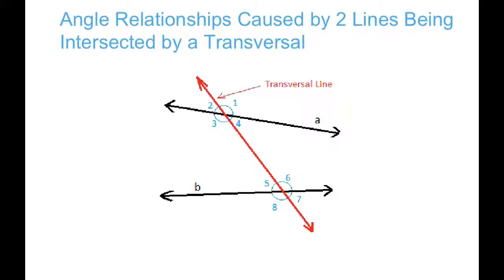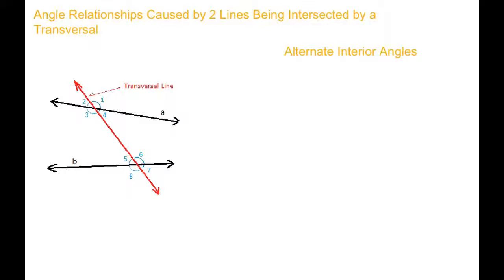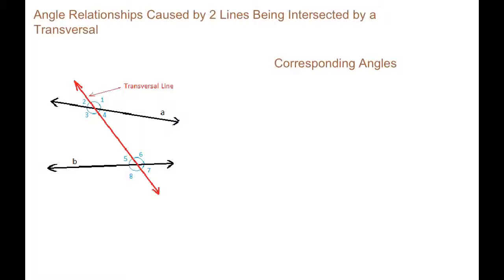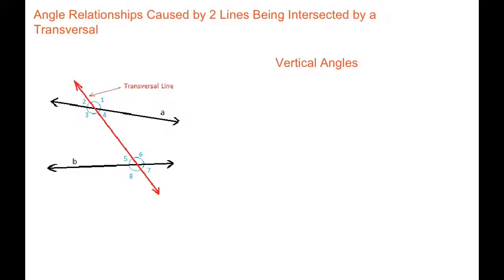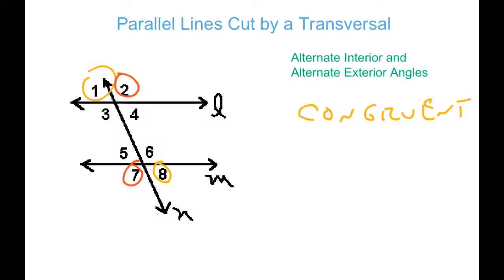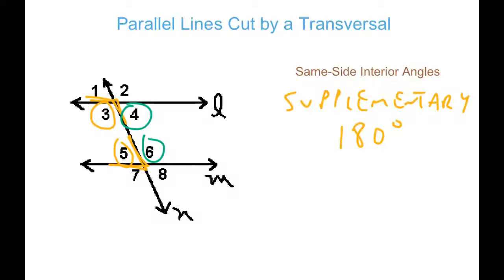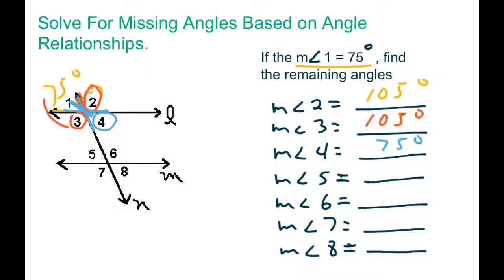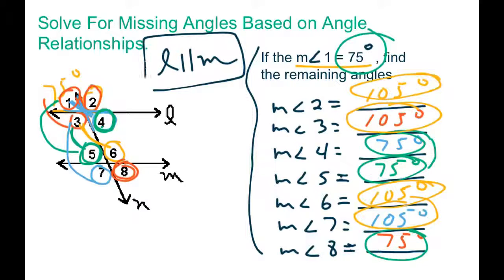Angle Relationships Caused by 2 Lines Being Intersected by a Transversal